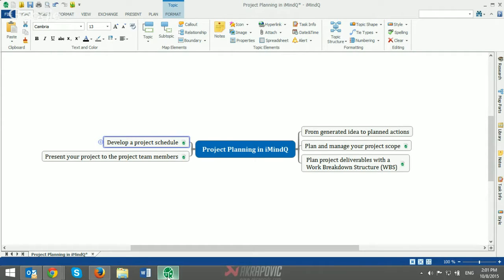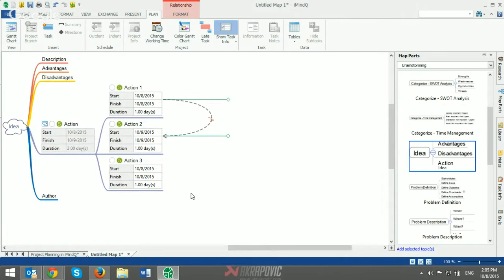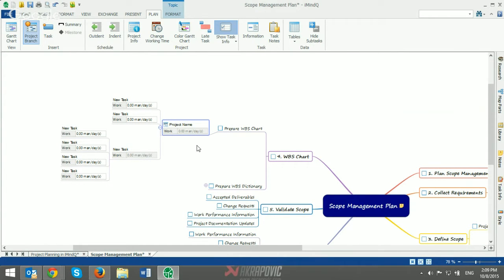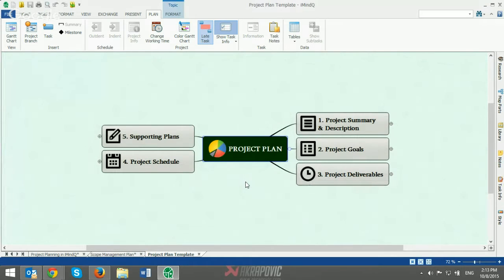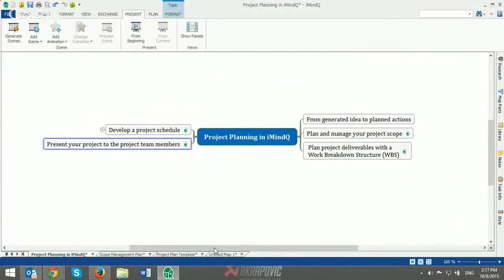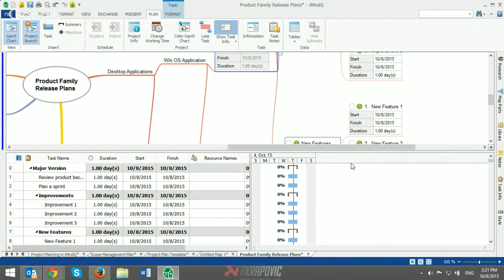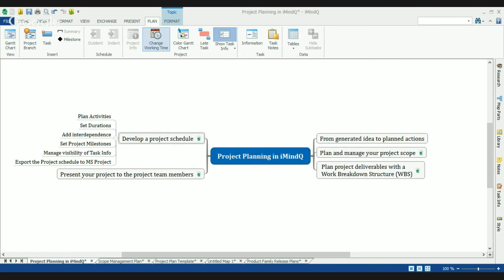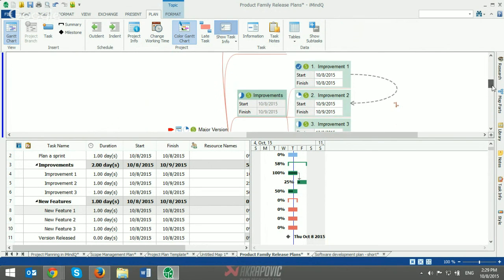Project Planning in iMindQ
It is a great pleasure to invite you to the iMindQ webinar “Project planning in iMindQ”.
In this webinar you will have the chance to hear more on the topics:
• From generated idea to planned actions;
• Plan and manage your project scope;
• Plan project deliverables with a Work Breakdown Structure (WBS);
• Present your project to the project team members;
• Develop a project schedule.